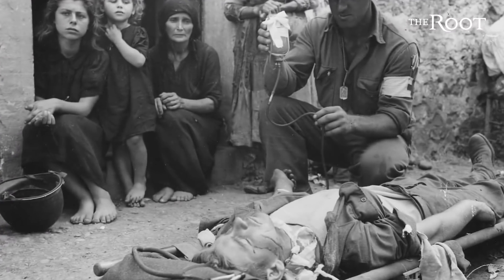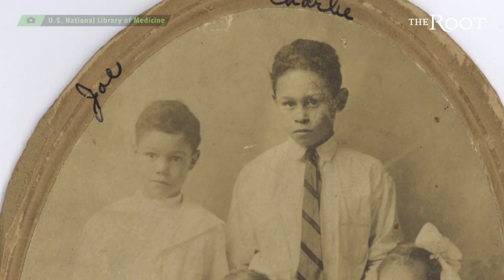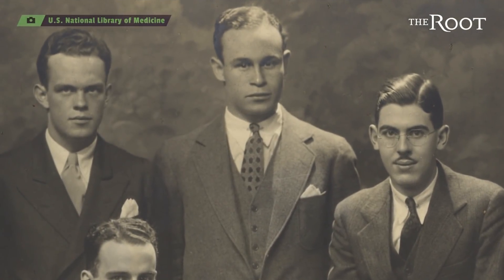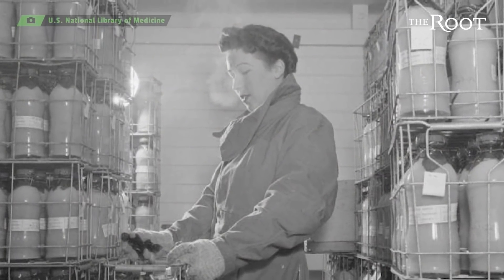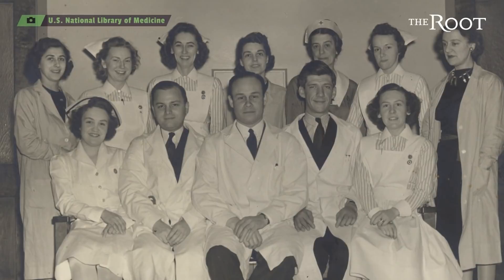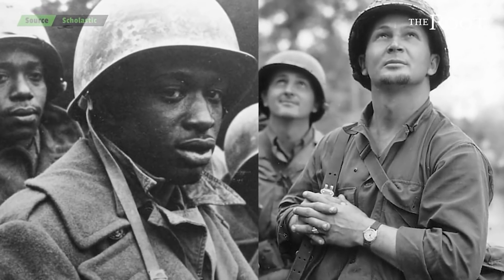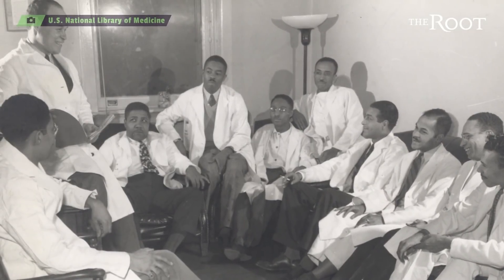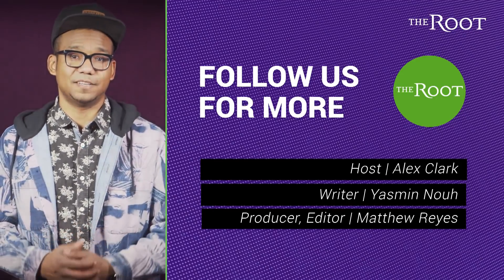How This Black Doctor Saved Thousands of Lives | Black Inventors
Dr. Charles Drew invented a way to store blood more efficiently and for a longer period of time.